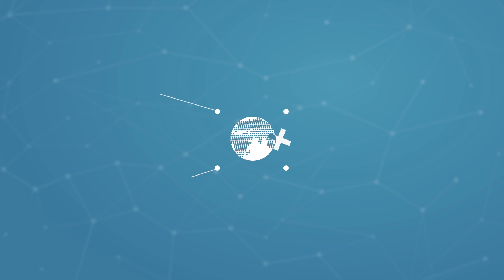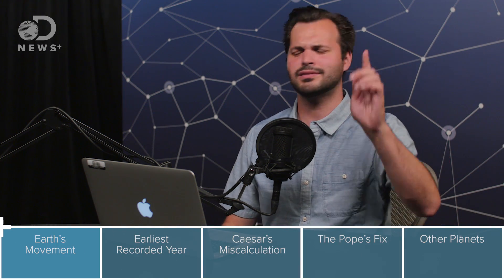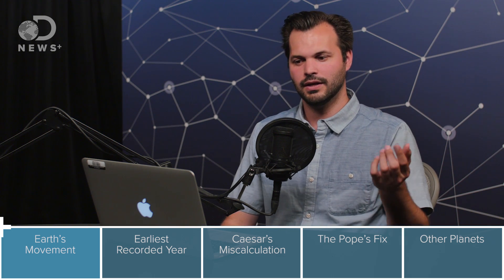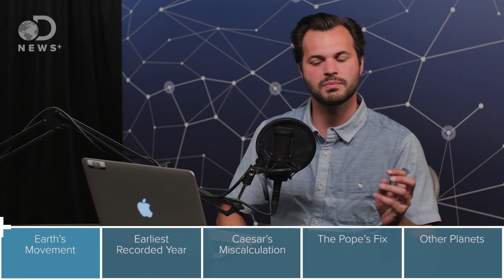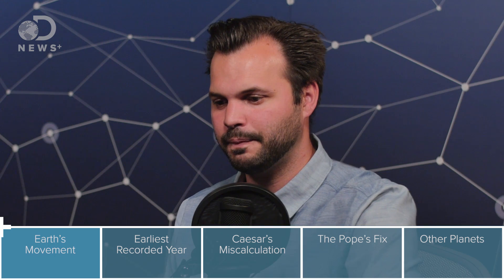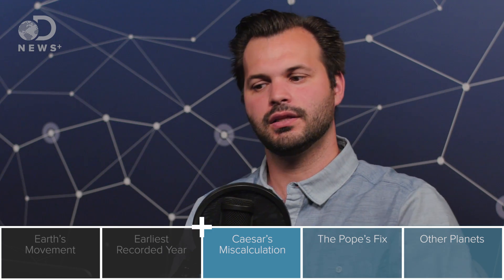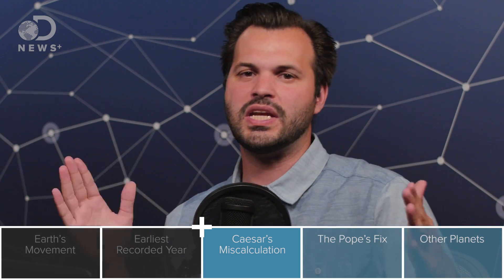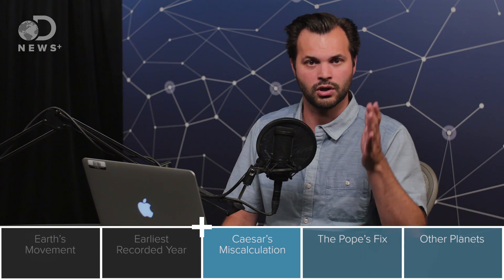Why Are There 365.242199 Days In a Year?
A year on Earth is 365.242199 days, which makes using a calendar extremely difficult. So who were the first to try it and how did they account for the extra time?

Previous Episode:

Why Is October Not The 8th Month? Think About It.

“In ancient times, astronomers thought that all celestial objects – the Sun, Moon, planets and stars – orbited around the Earth in a series of crystal spheres. But as modern science developed, astronomers were better able to understand our place in the cosmos."

“The book is a detailed reference text to the algorithms and theories used to produce The Astronomical Almanac. It covers the history, significance, sources, methods of computation, and use of the data presented in The Astronomical Almanac."

“It's that time again: This Monday, February 29, is a leap day, the calendar oddity that occurs (almost) every four years. For centuries, trying to sync calendars with the length of the natural year caused confusion—until the concept of leap year provided a way to make up for lost time."

“Muslim calendar, also called Hijrī calendar or Islamic calendar, Ramadan: meal preparations dating system used in the Muslim world (except Turkey, which adopted the Gregorian calendar in 1925)."

“To us, a year lasts 365 days. Aliens, if they exist, may have quite different attitudes to time. That's because some planets have much shorter years than Earth's, while others are vastly longer."

How Long Does It Take Our Sun To Orbit The Milky Way’s Center?:

“One journey of our solar system around the center of the Milky Way galaxy is sometimes called a cosmic year. That’s approximately 225-250 million years. The planets in our solar system orbit around the sun."